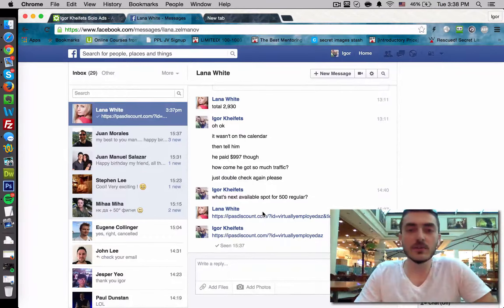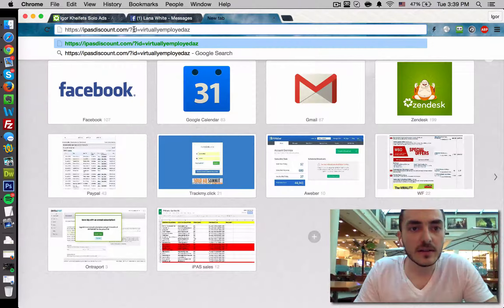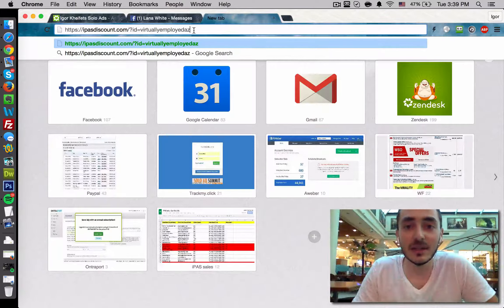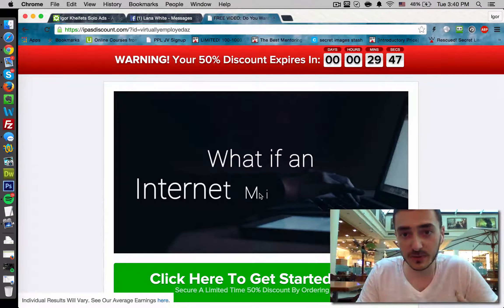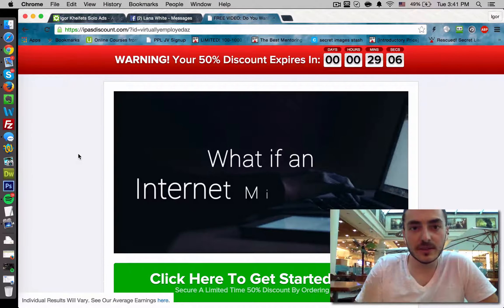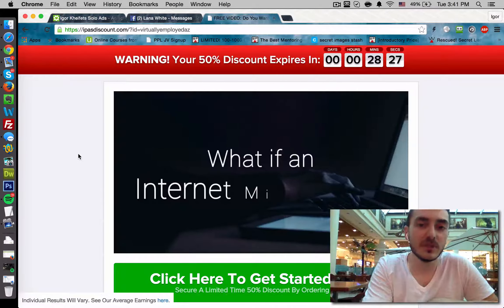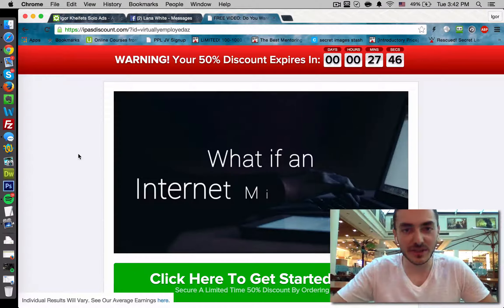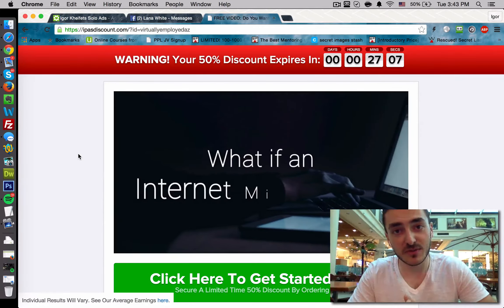affiliate IDs and cookies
Turn on the 🔔 so you get notified of upcoming videos!

🎁 Would you like to make more money, have more freedom and travel more? Here’s how I can help:

💰3-Step System To Earning Multiple Streams Of Passive Income With e-Farming

📙 Get A Free Hard Copy Of My Amazon Best-Selling Book + $3,208 In Free Bonuses